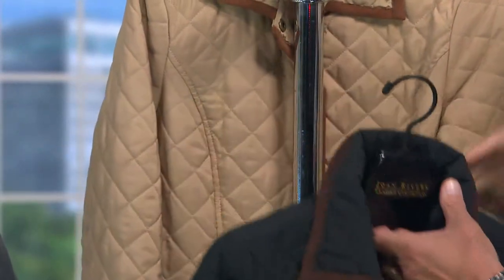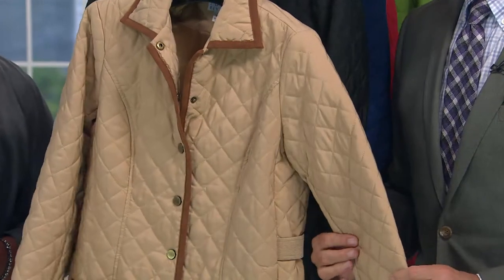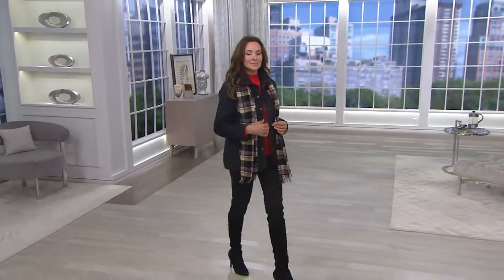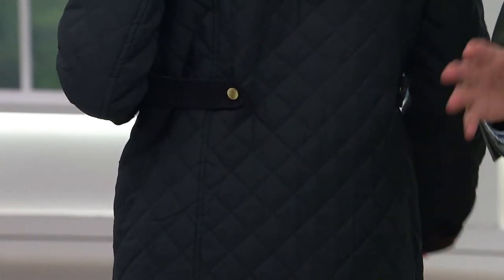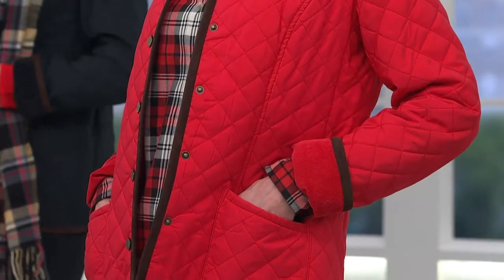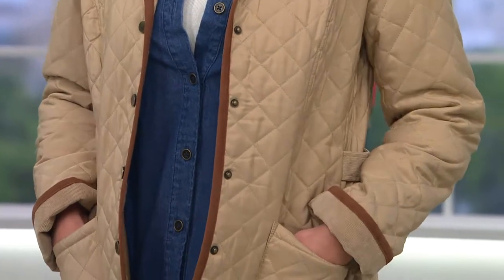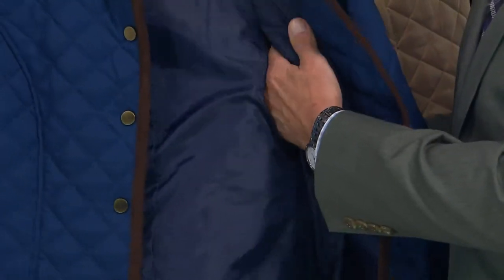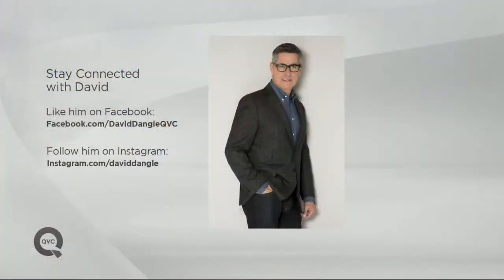Joan Rivers Quilted Barn Jacket with Corduroy Detail with Antonella Nester